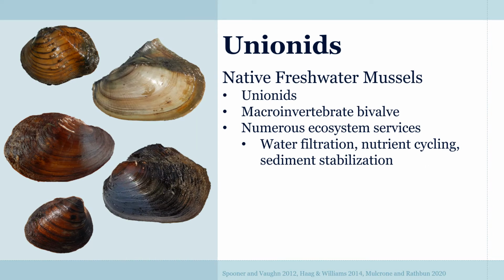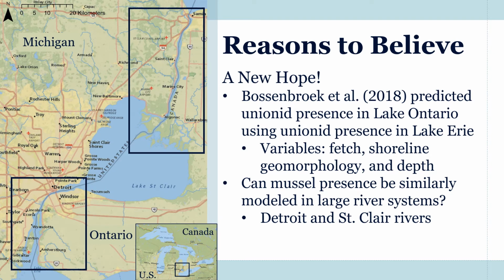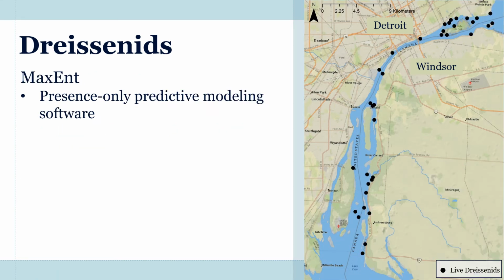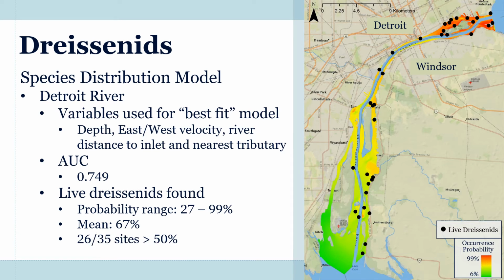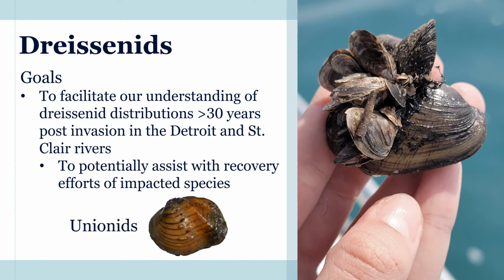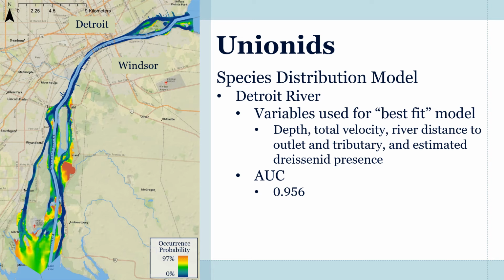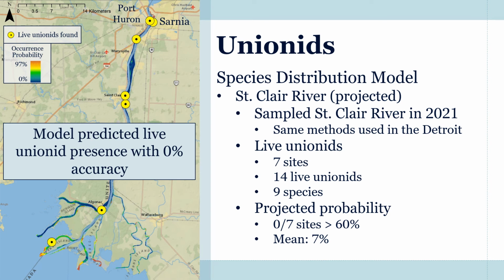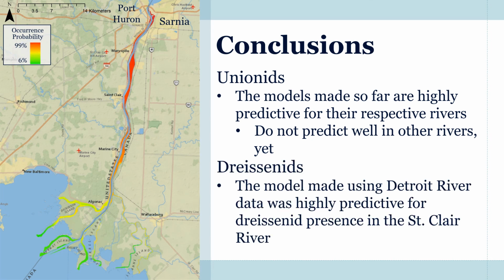Keretz 2022 JASM Presentation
Coauthors: Dr. Dave Zanatta (Central Michigan University), Dr. Daelyn Woolnough (Central Michigan University), Dr. Ashely Elgin (National Oceanic and Atmospheric Administration), and Dr. Todd Morris (Department of Fisheries and Oceans Canada).

A 12 minute talk for the Joint Aquatic Sciences Meeting in Grand Rapids, Michigan (May 2022).